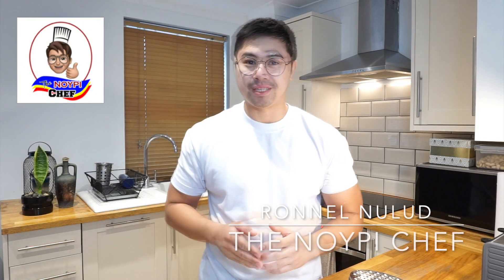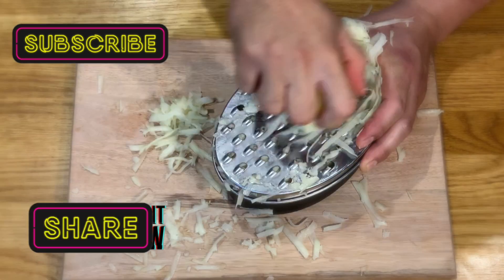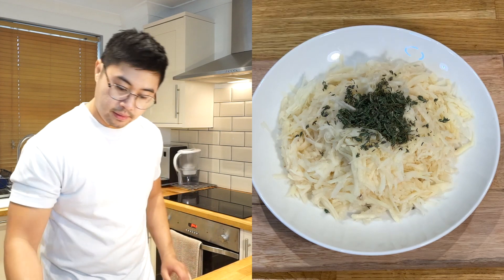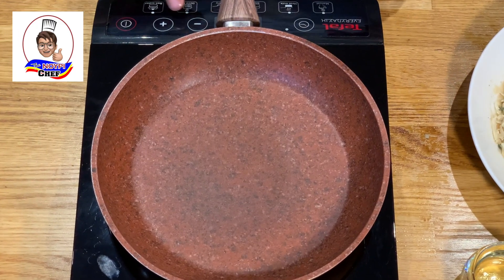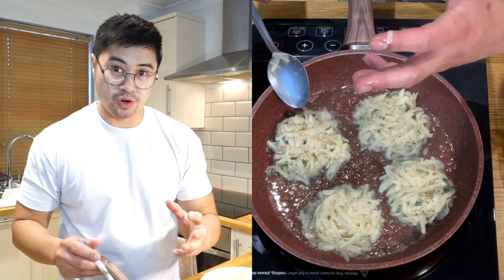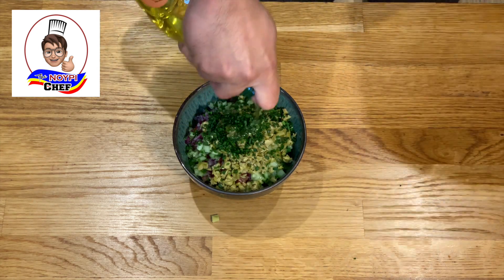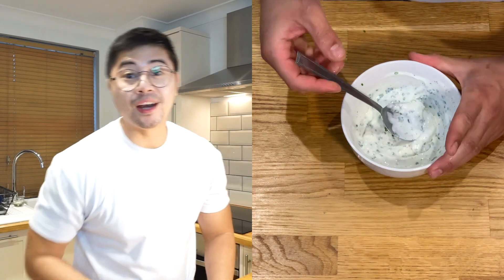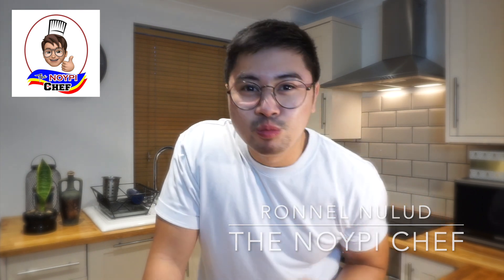Potato Rosti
Hey guys! check out thenoypichef POTATO ROSTI/ PANCAKE :) perfect for small or big parties. enjoy!

3x potato
5 sprig of thyme
30g butter (melted)
2 Tablespoons corn flour

Avocado salsa:
1/2 avocado
2x tomato
1/4 red onion
1/4 cucumber
5g chives
1 tablespoon lemon juice
1 tablespoon olive oil

Sour cream dip:
5 tablespoons sour cream
5g chives
1 tablespoon lemon juice